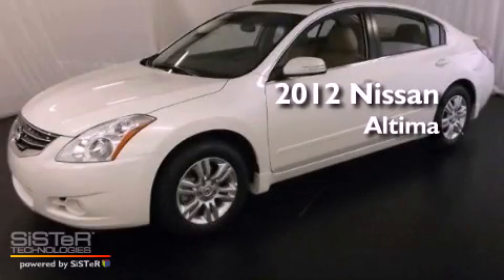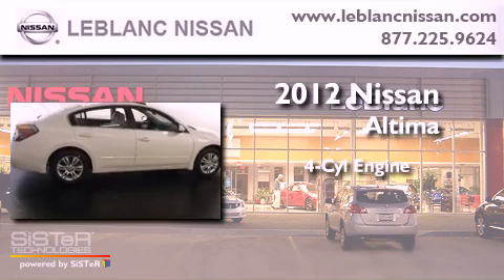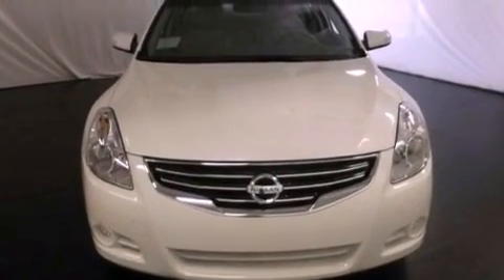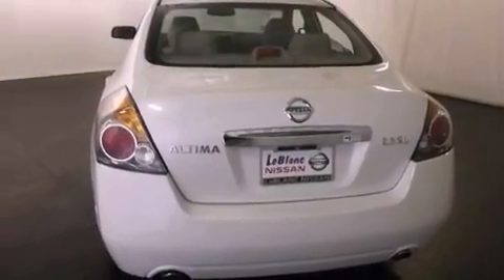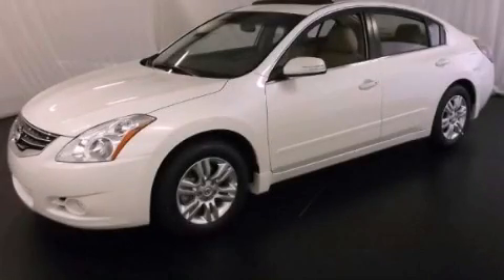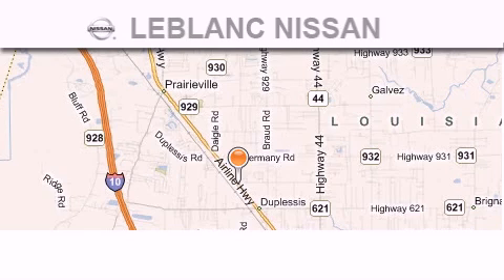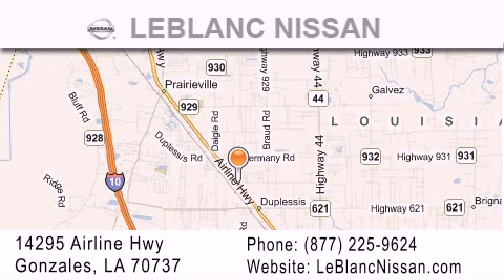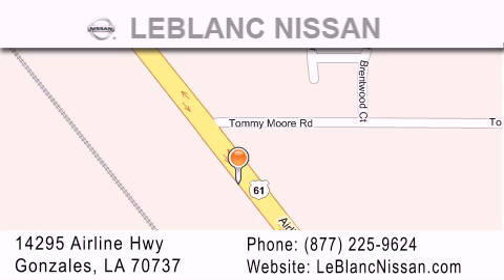2012 Nissan Altima Baton Rouge LA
Year : 2012

 Make : Nissan

 Model : Altima

 Engine : 4 Cylinder

 Trans . : Automatic

 Exterior : Winter Frost Pearl

 Miles : 10

 Stock : N2174926

 LeBlanc Nissan

 14295 Airline Hwy

  , LA 70737